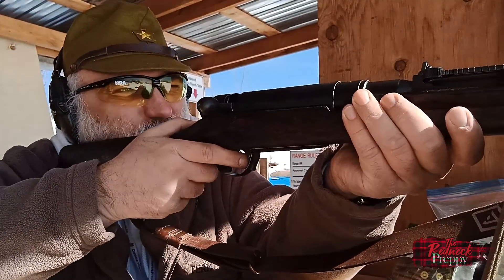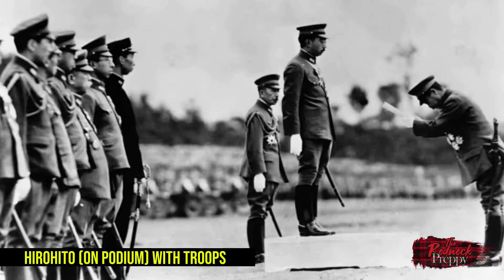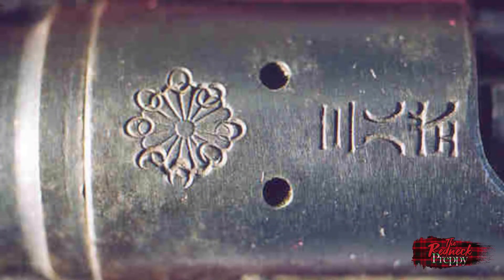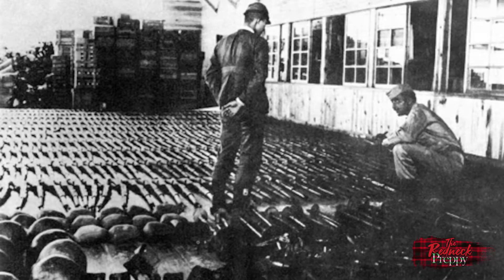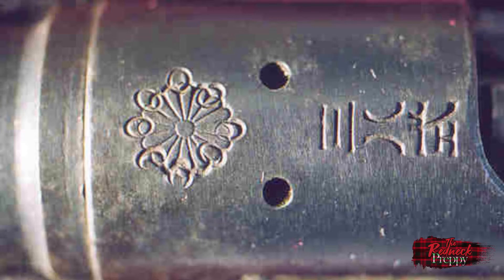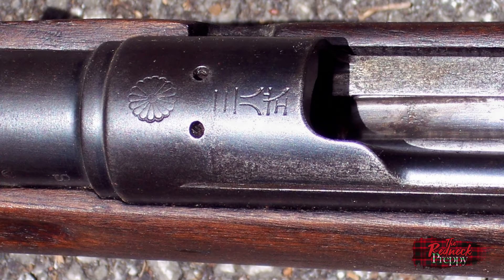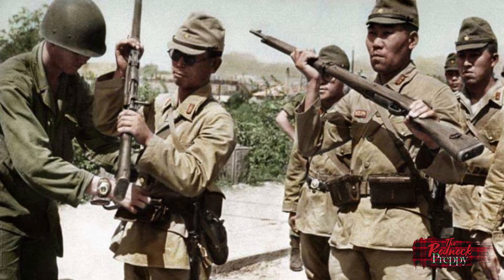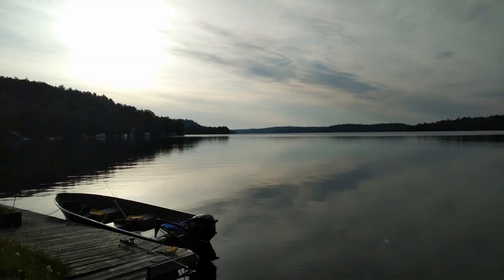The Mystery of the "Mums"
Anyone who owns even one Japanese war rifle has likely heard of "mums" or "chrysanthemums" and the fact that many or most of them were damaged or destroyed at the end of the war but the debate has long been who did the work -- was it the American occupation forces or the Japanese? The Redneck Preppy delves into the history of these little imperial symbols and who the likely culprits were.